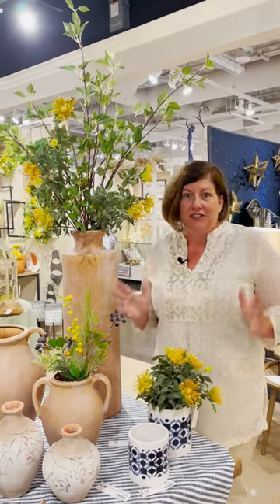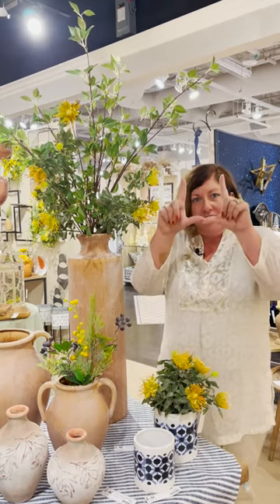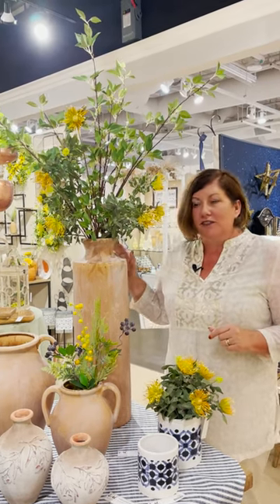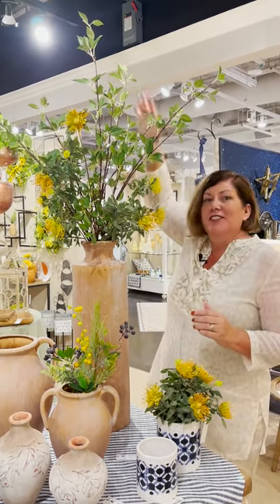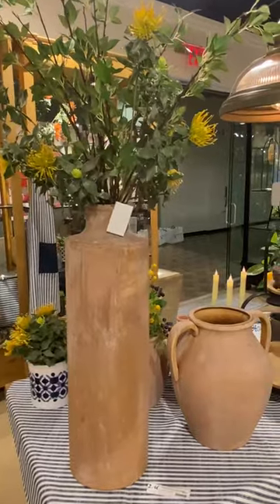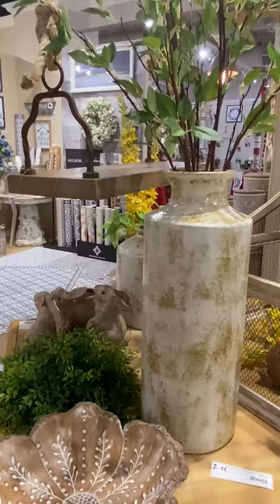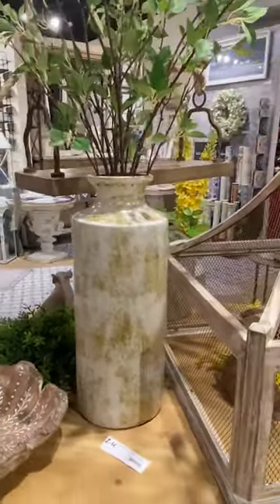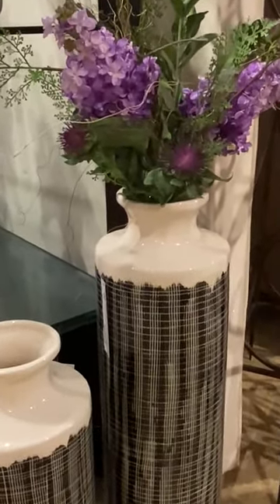Floor Vases Give Height to Your Product Displays-Let's go Vertical!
Our retail stores are filled with shelves and tables of wonderful products.  We have all the best products for sale that we found at market and we’ve displayed them beautifully on all our fantastic store fixtures.  We just have all that space between the tables and the shelves that seem to be wide open and missing something…

Floor vases are perfect for that open vertical space!  It’s designed to be slender and then to bring the product up between the floor to the customer.  These vases have been gaining in popularity in the past few seasons.  We have seen an uptick in sales.  Let’s review some of our best selling vertical floor vases that can be used from the floor, of positioned on table tops, or on shelves or on chairs or lower benches to help you to fill those gaps in store displays.  These vessels give you peaks where your displays need some height.

Melrose International has been the industry leading in wholesale home décor since 1985. Melrose has showrooms open in America's Mart Atlanta on the 17th floor: 17-C11 and 17-E18, and NEW additional expansion coming in 2022.  In Dallas see us in showroom #310.  New in Las Vegas, we're moving to the 6th floor!  See us in building C, 606 and 618.  Our Quincy IL showroom is open by appointment.  You can visit us anytime at melroseintl.com. or call Customer Service at to assist you in setting up your wholesale floral, designer, drop ship or home décor account.